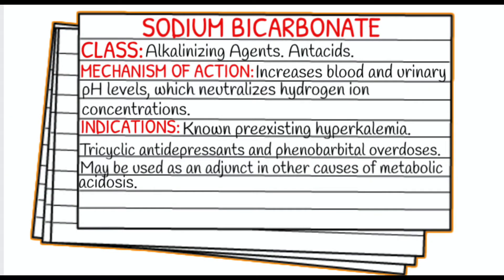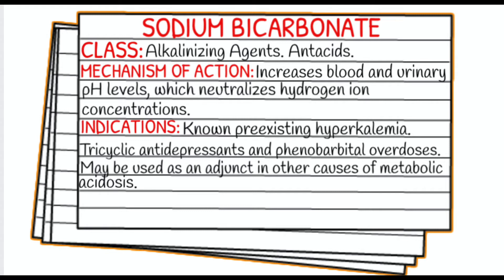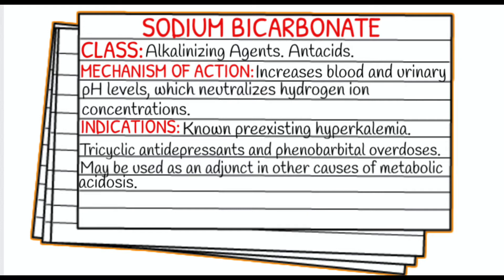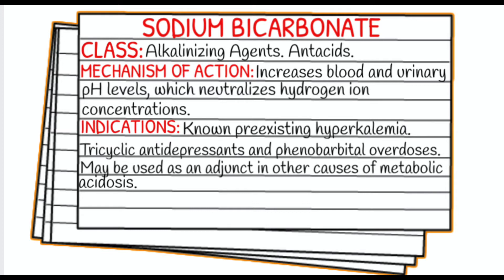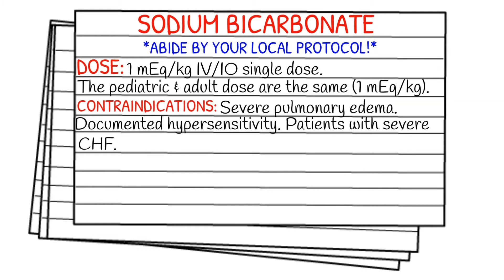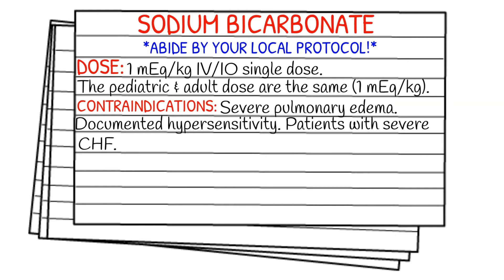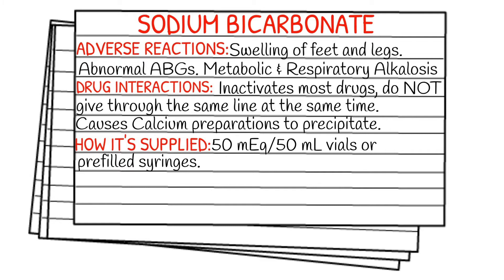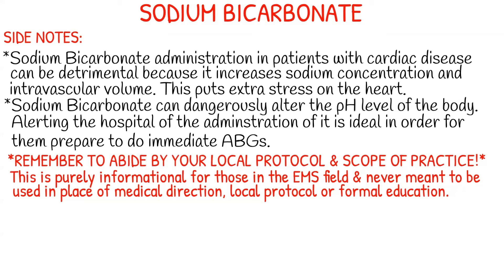EMT/Paramedic Medication Notecards || Sodium Bicarbonate (Updated ACLS 2020)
Instagram.com/lightssirensaction